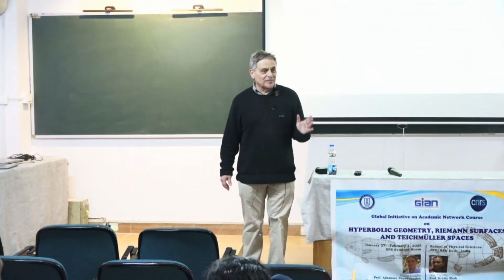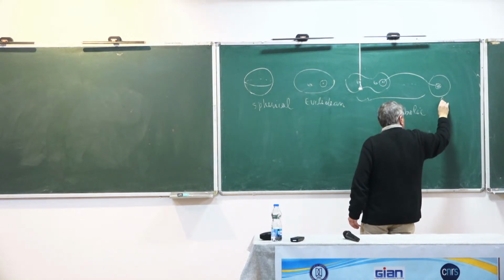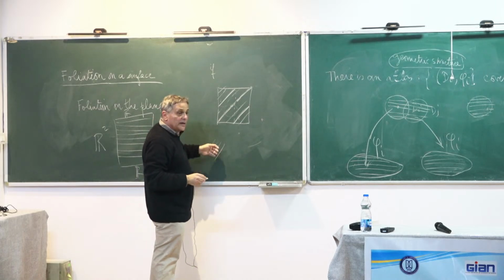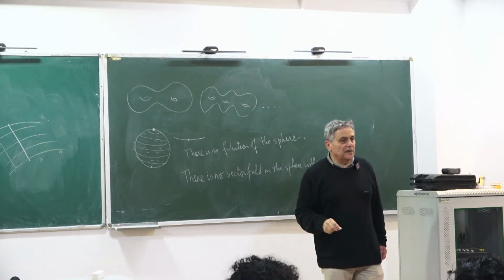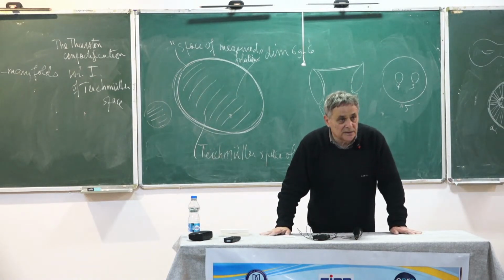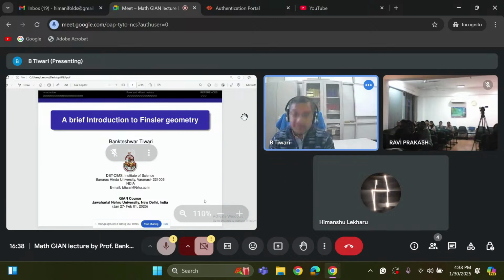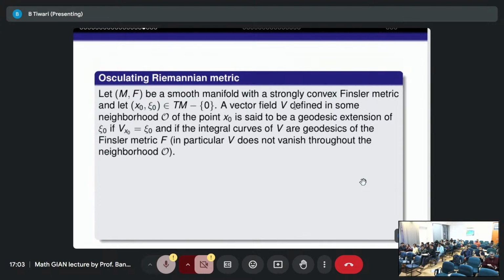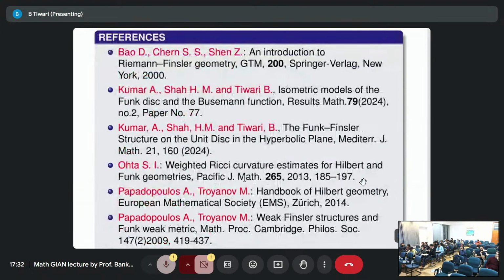Day-4 || Hyperbolic Geometry, Riemann Surfaces & Teichmüller Spaces || 30-JAN-2025 2:00 PM